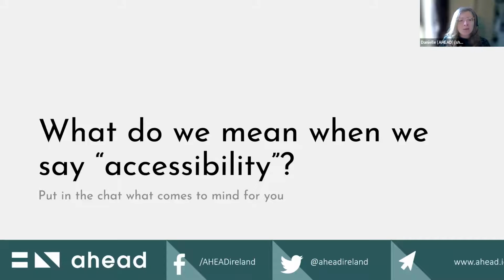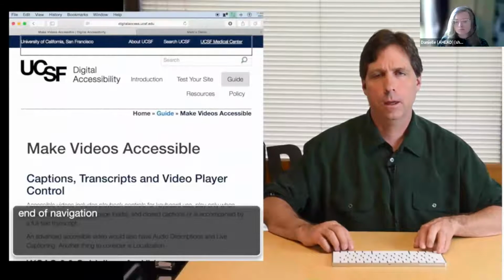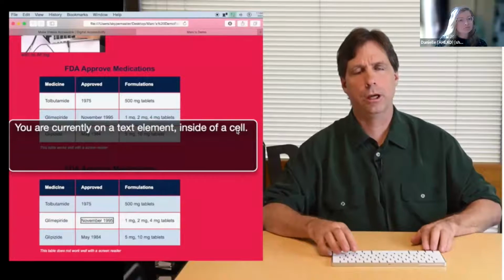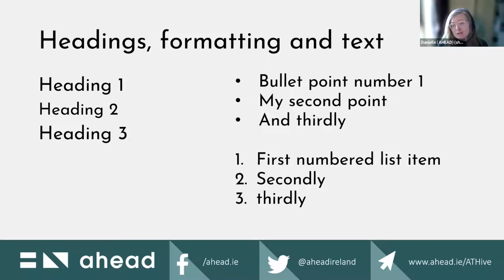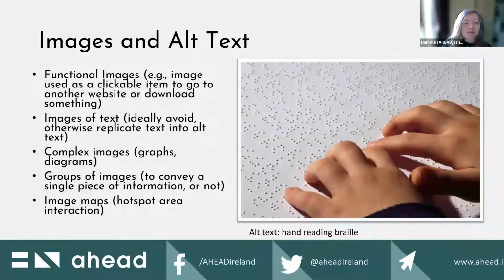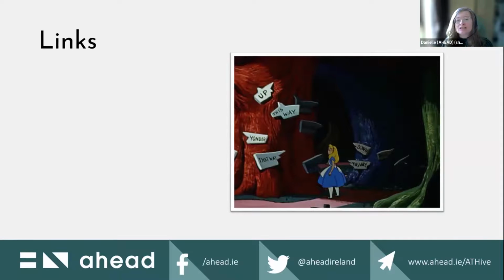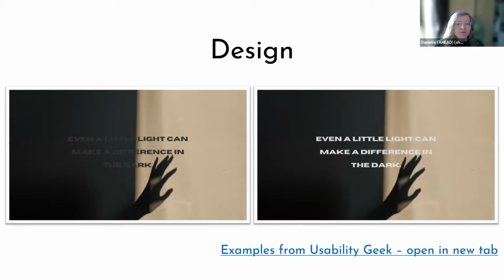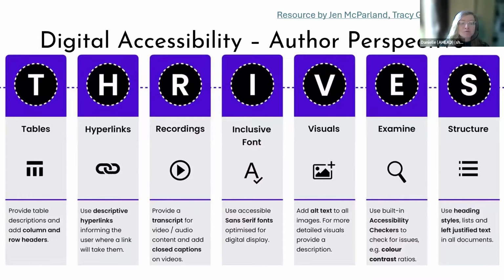Laying the Foundations how accessibility supports AT use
Danielle O'Rourke (AHEAD) gives a talk on the importance of accessibility and how it can affect AT use.